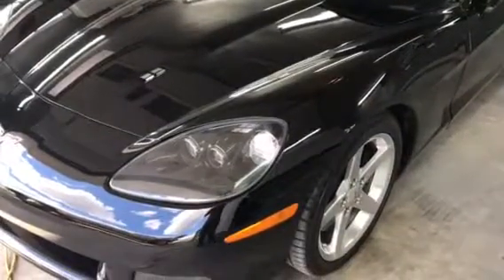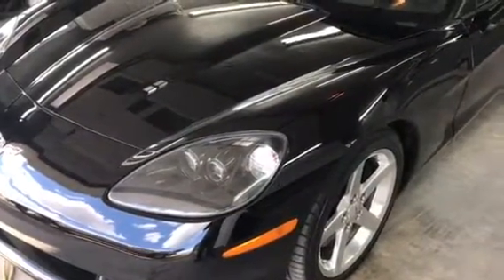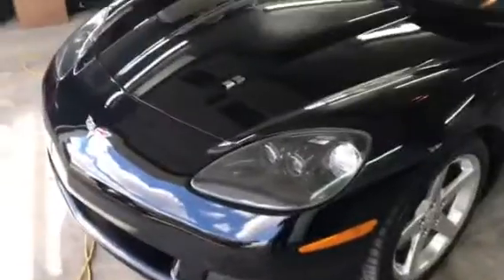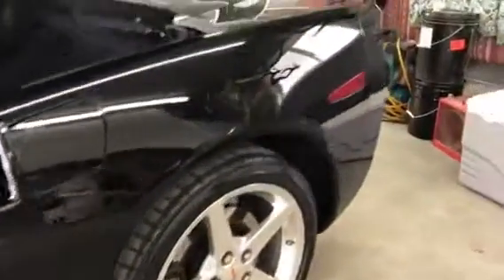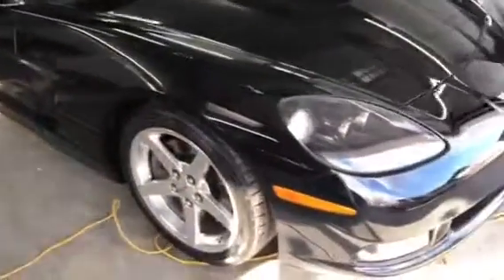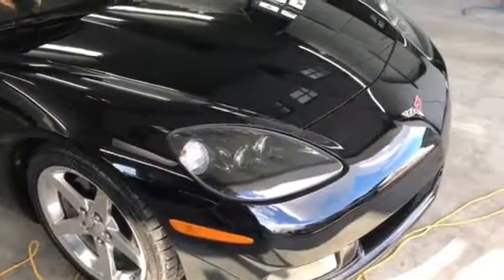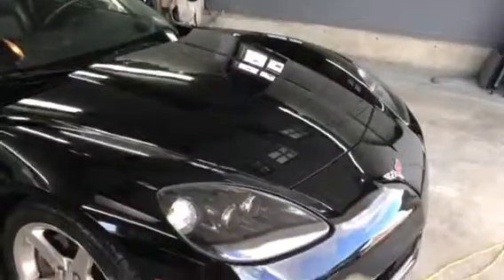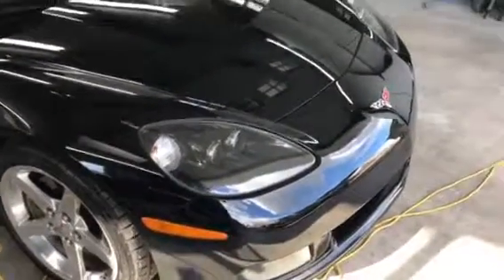Corvette Black roadster polished!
This corvette was 3 step power polished by Sid from Sid'sAuto Detail.